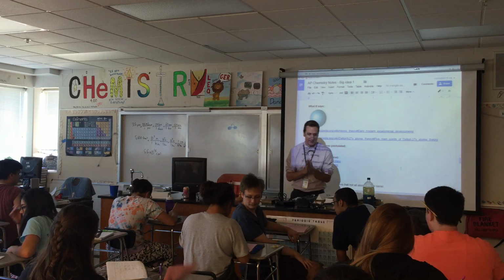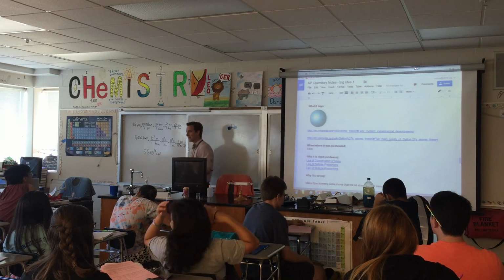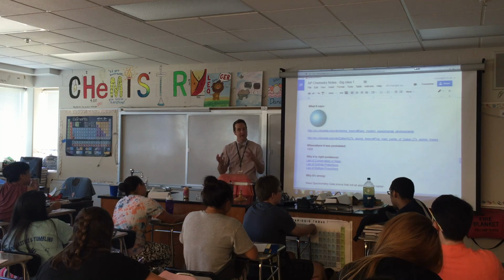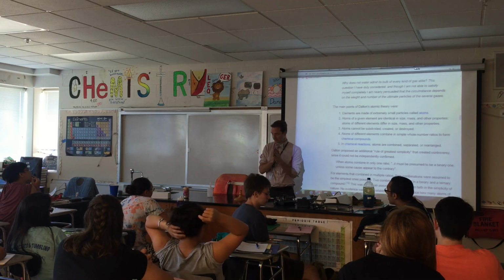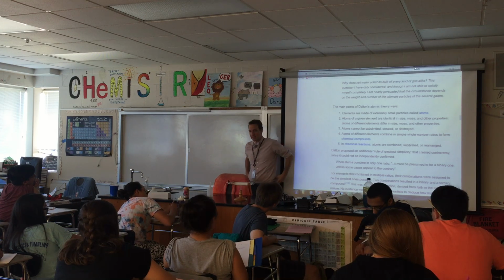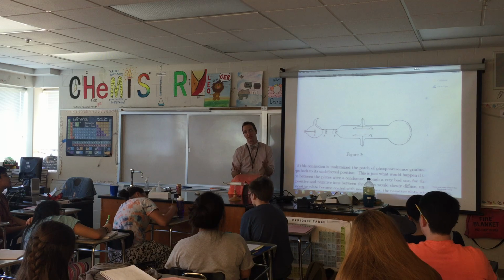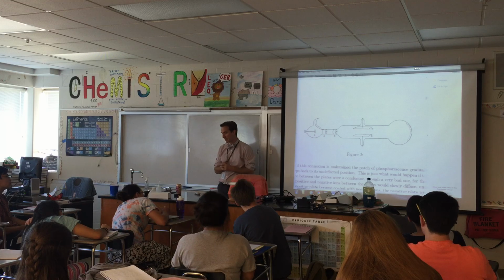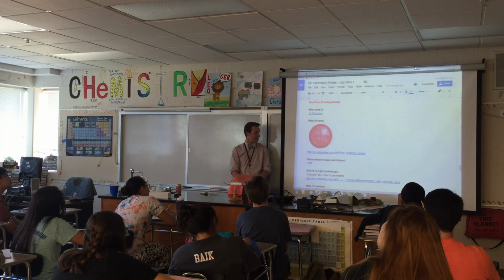1.D - Atomic Models - Billiard Ball, Plum Pudding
A description of the evidence for, and form of the first two atomic models of the atom.